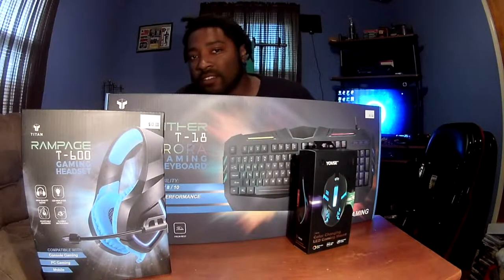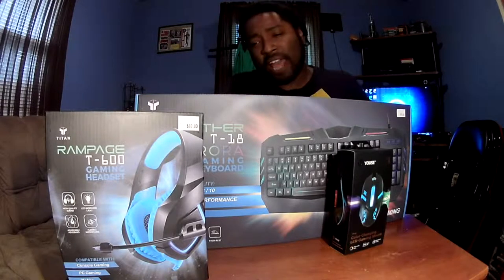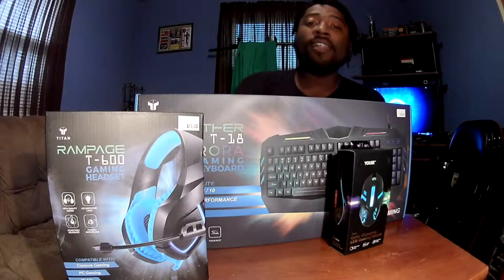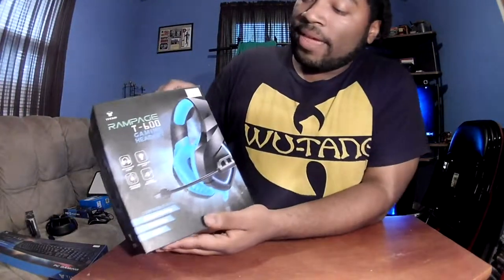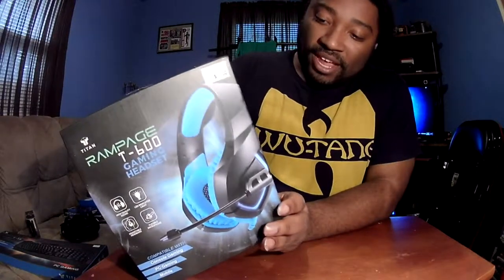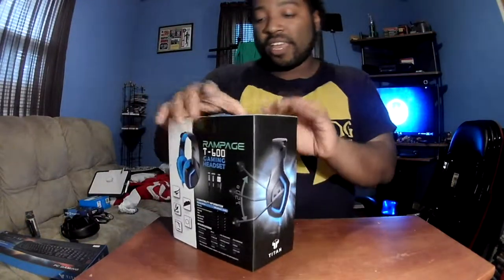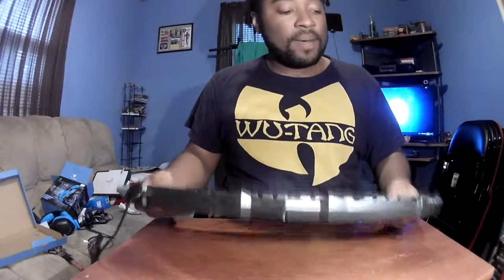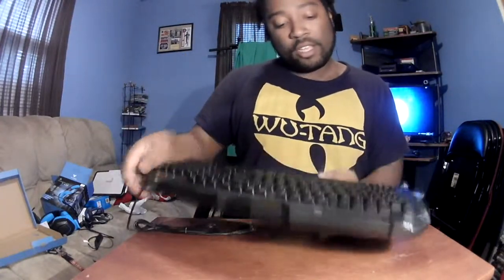Gaming equipment from FIVE BELOW!!!! **No Lie**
Went to Five Below and got a few things!!!

Xbox Gamertag: SOREpvt Irving
PSN: iirving123
Nintendo ID: iirving123